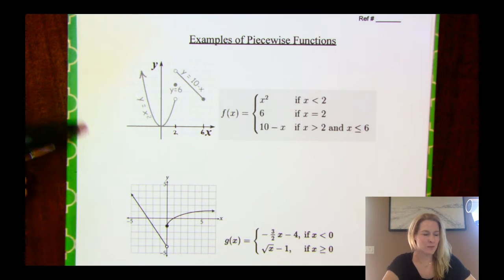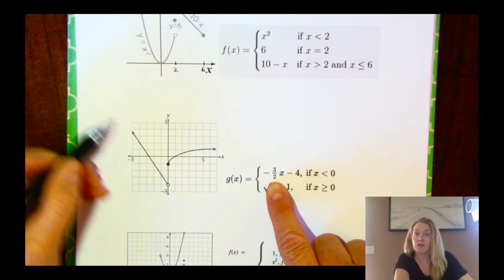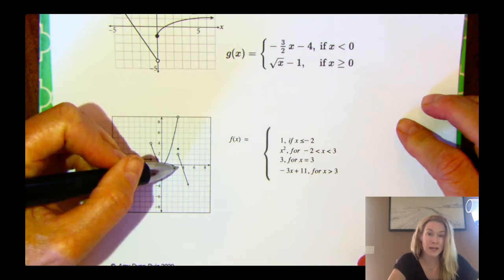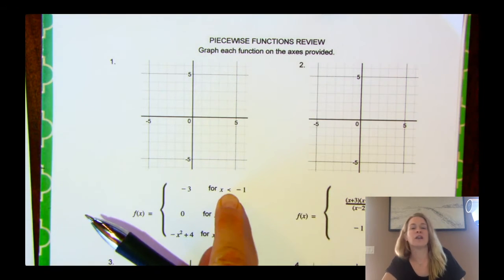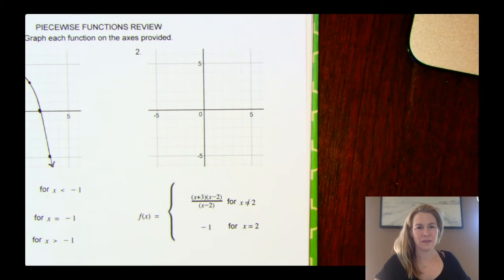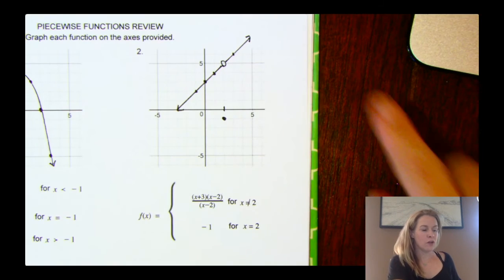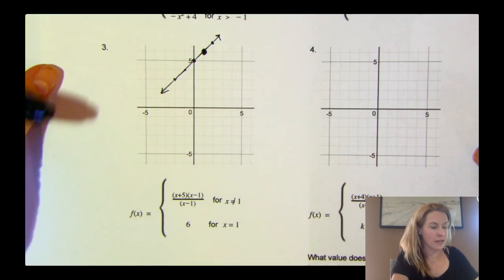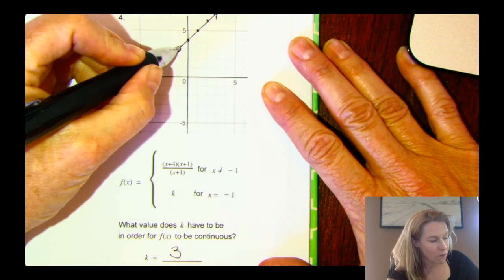Examples of Piecewise Functions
Simpler than they look, Piecewise Functions pop up quite a bit during AP Calculus.  Let's review them.
Tutoring and other resources online at CommonSenseCalculus.com